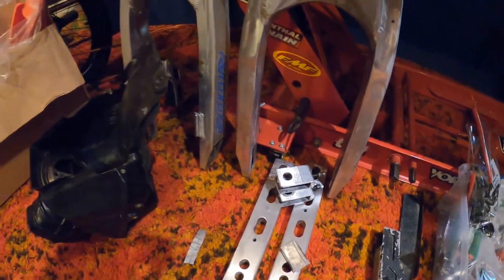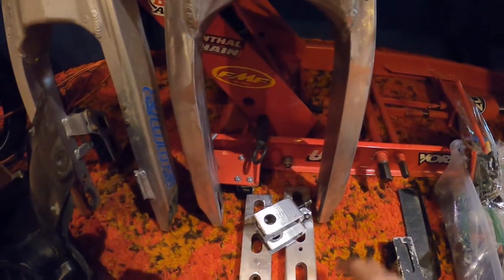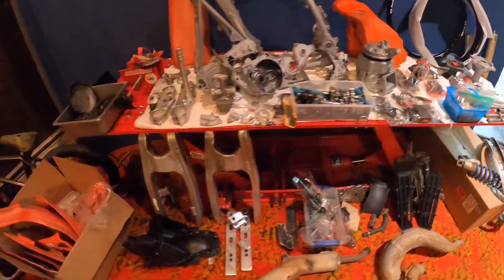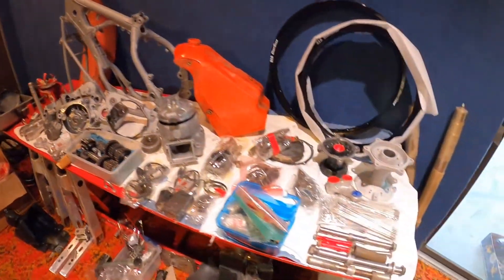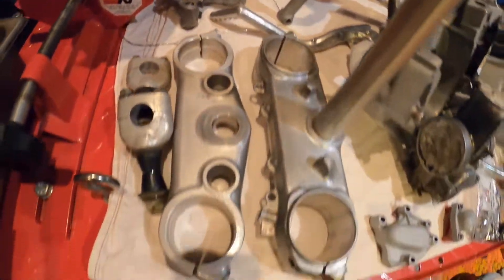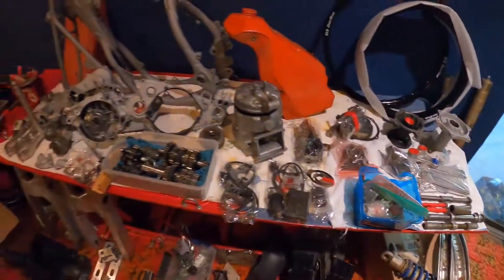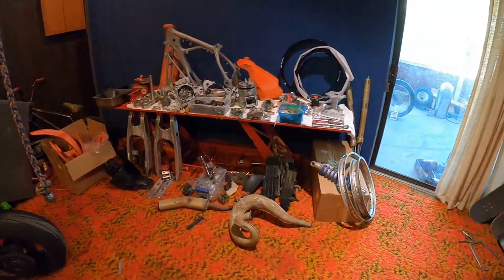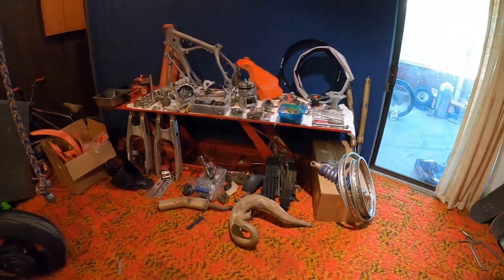TEAM PRYME During 1990 CR 500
1990 honda cr 500 apart and layed out